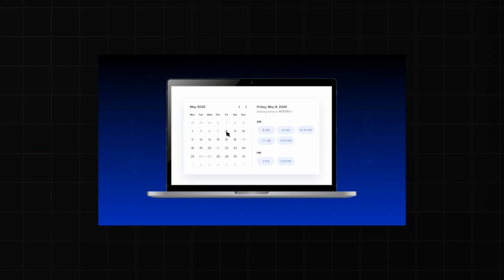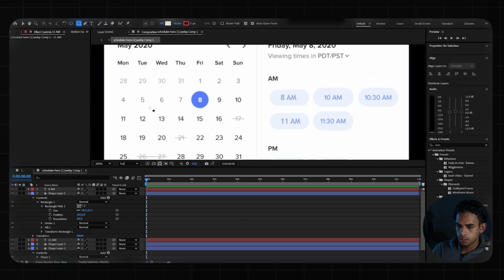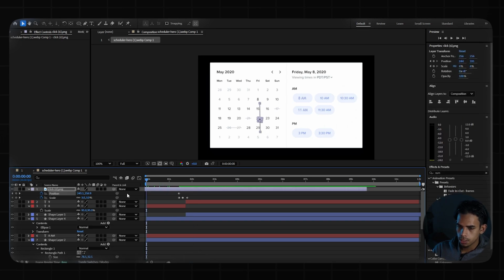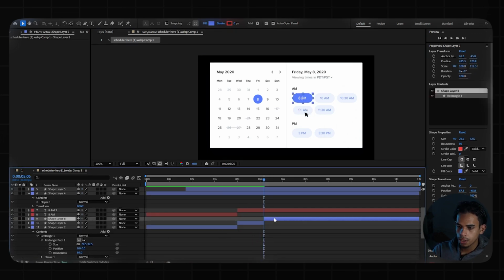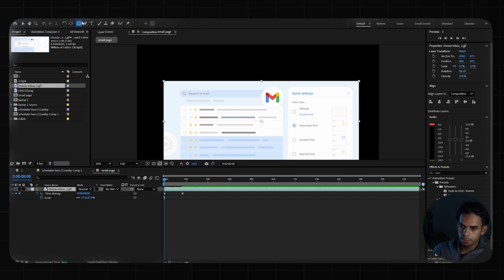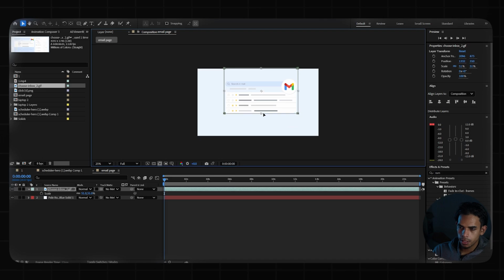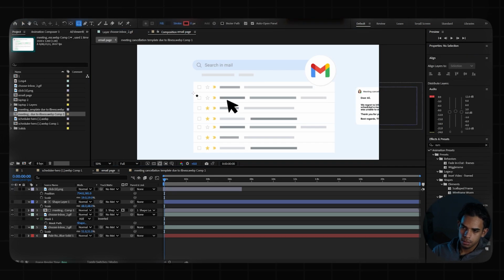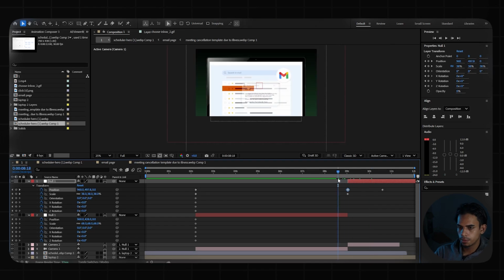UI animation, best editing style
how to make UI animation using after effects